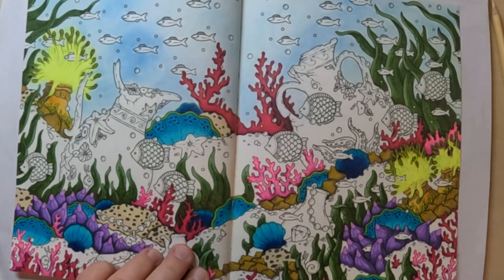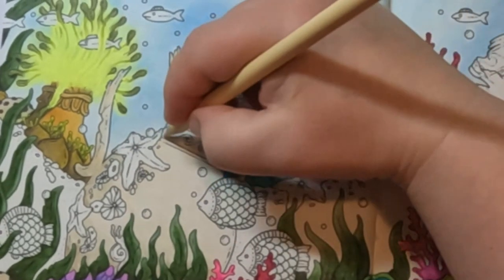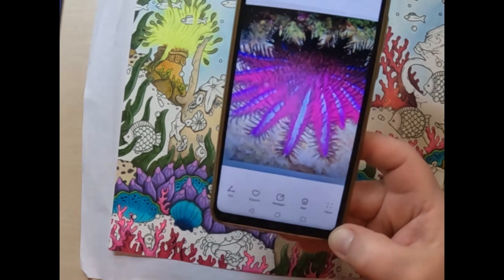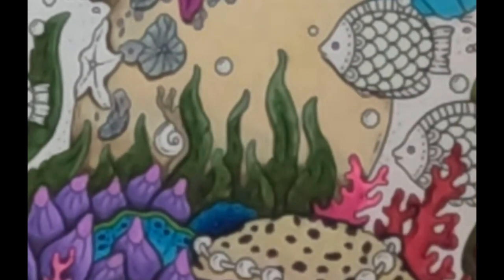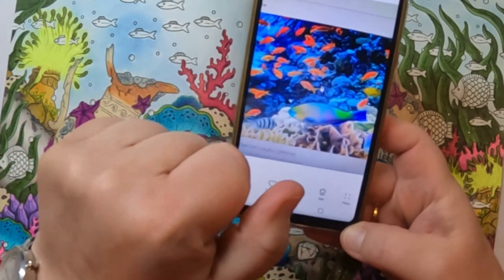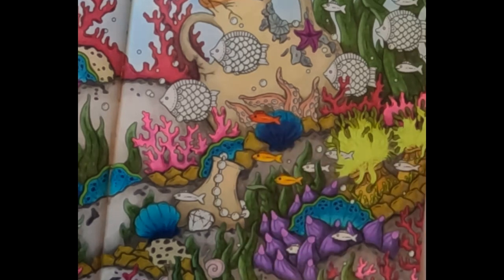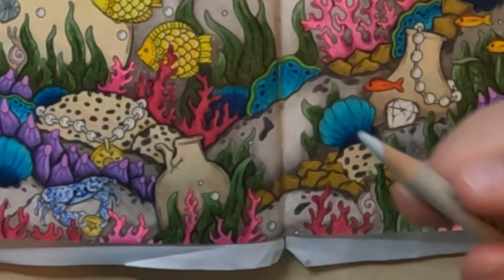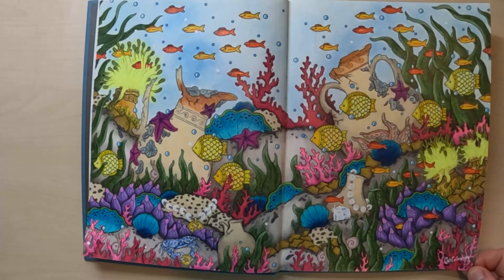BEGINNER TUTORIAL - Coral Reef Part 3 - From Hanna Karlzon´s Atlantis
Welcome to part three of this beginner tutorial with a coral reef from Hanna Karlzon´s new colouring book "Tales from Atlantis". The English edition will be released on January 23rd.

This beginner tutorial is - as the word says - for beginners: I explain exactly what I´m doing the whole time and guide you through colouring the vases, sea creatures like starfish, snails, a squid and the fishes, the seabed, jewellery and the bubbles, how to choose colours by using photos from internet research, and how and where to lay your dark, light and middle colours, add shadows and a lot more.

So, if you haven´t bought the Swedish edition, you can get a little glimpse of what you´re waiting for by watching this and the following videos. And if you have bought it, you can colour along.

I use Prismacolor Premier 150 set.

And don´t forget to hit the notifications bell, so you´ll get notified, when I upload other beginner tutorials.